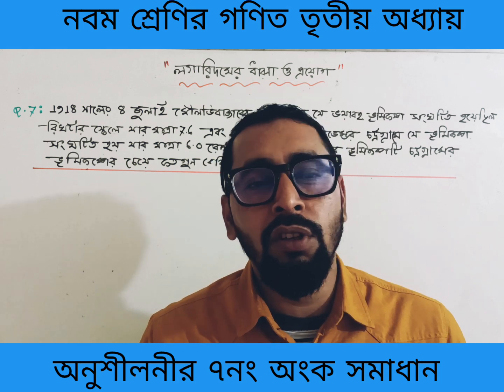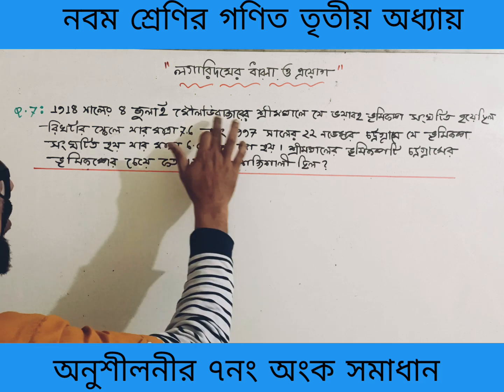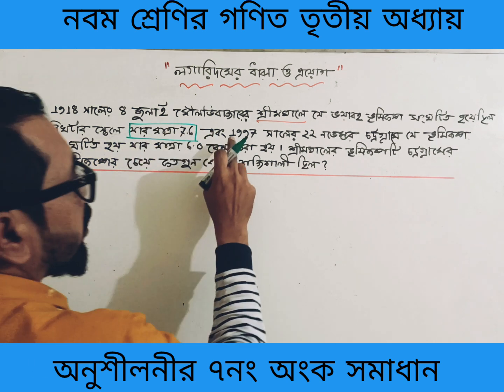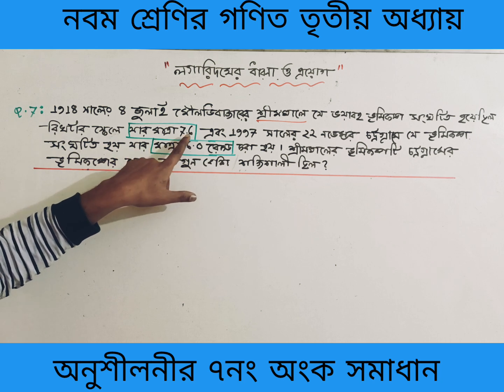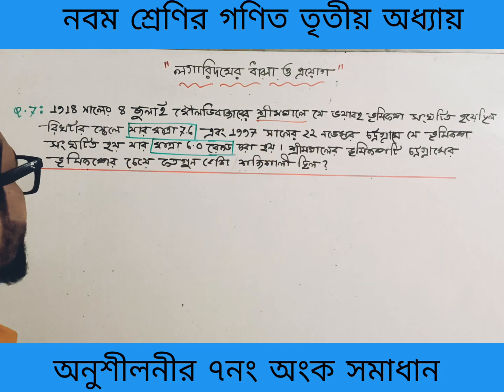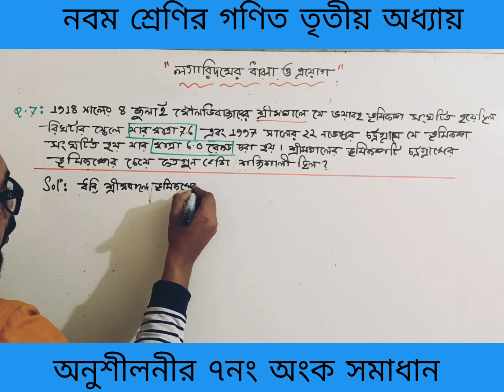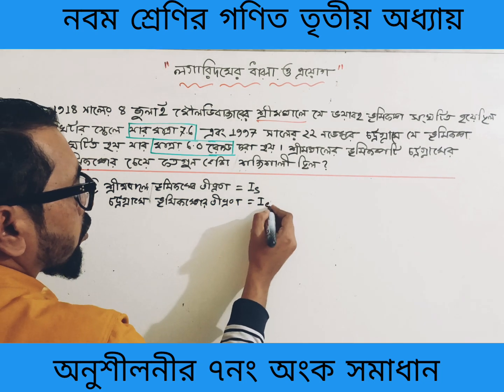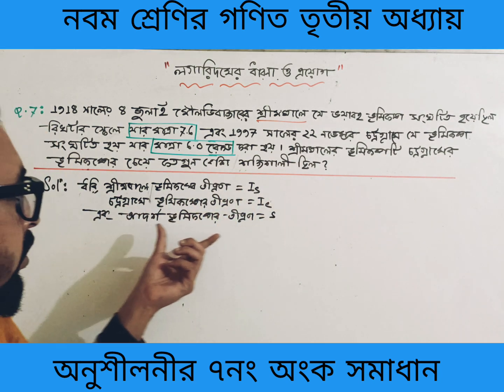লগারিদমের ধারণা ও প্রয়োগ অনুশীলনীর সমাধান নং-৭ | ৯ম শ্রেণির গণিত ৩য় অধ্যায় | Class 9 Math Chapter 3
লগারিদমের ধারণা ও প্রয়োগ অনুশীলনীর প্রশ্ন সমাধান নং ৭
লগারিদমের ধারণা ও প্রয়োগ অনুশীলনীর ৭নং অংক সমাধান

Your Query :
সূচক (Exponents/Index)
মূল (Root)
লগারিদমের বৈশিষ্ট্য
সূচকের বৈশিষ্ট্য
লগারিদমের প্রয়োগ
লগারিদমের বৈশিষ্ট্য